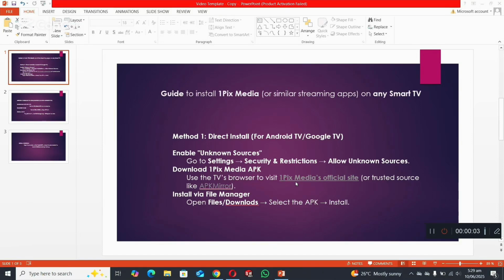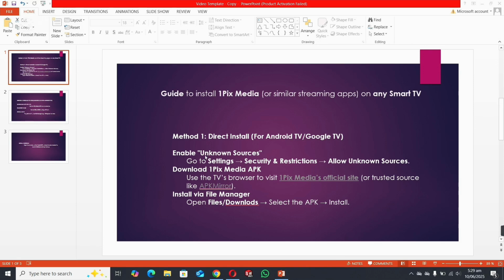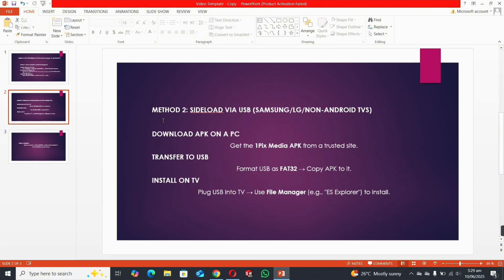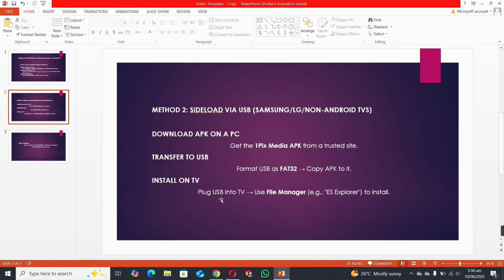How to Install 1 Pix Media on Any Smart TV l How to install 1pixmedia on firestick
Method 1: Direct Install (For Android TV/Google TV)
Enable "Unknown Sources"

Go to Settings → Security & Restrictions → Allow Unknown Sources.

Download 1Pix Media APK

Use the TV’s browser to visit 1Pix Media’s official site (or trusted source like APKMirror).

Install via File Manager

Open Files/Downlods → Select the APK → Install.